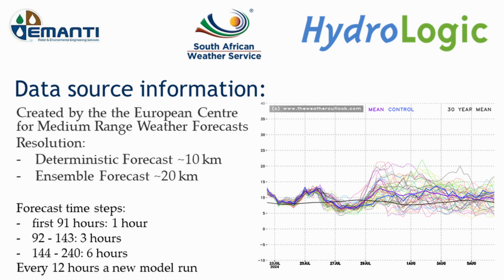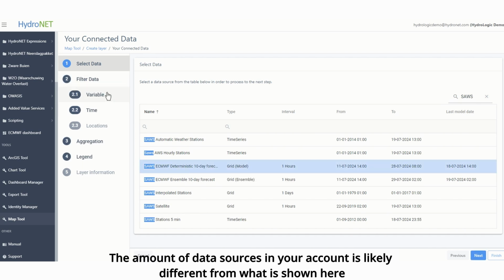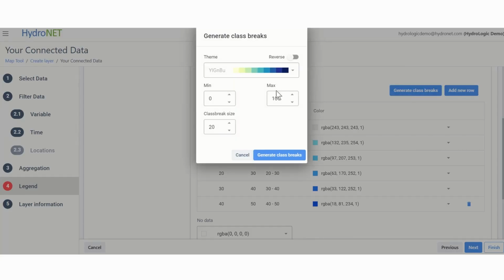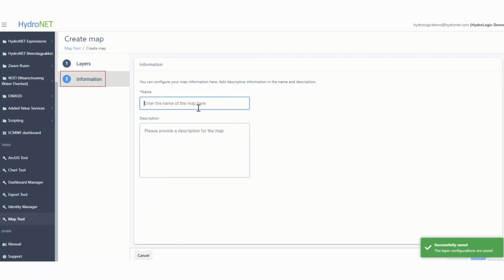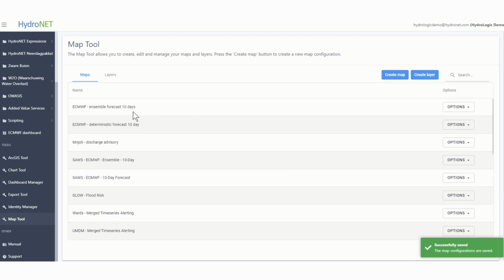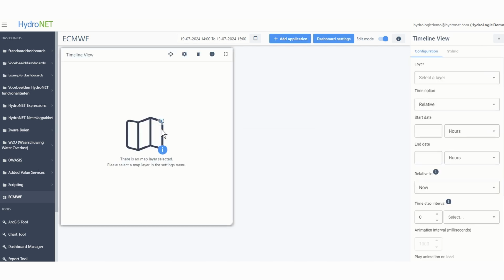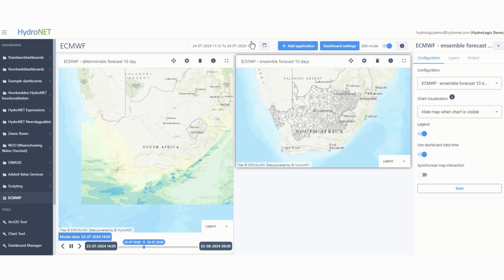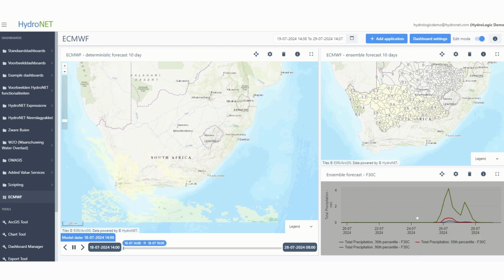Using the ECMWF forecast in HydroNET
0:00 ECMWF Forecast
0:05 Introduction
0:09 Why use ECMWF
0:53 Video contents
1:17 Creating a map with the deterministic forecast
2:15 Creating a legend for a HydroNET map
3:39 Saving and naming a map and map layer
4:06 Creating a map with the ensemble forecast
5:03 Creating a new dashboard
5:43 Configuring the precipitation monitoring dashboard
5:52 Setting up the Timeline view animation
6:46 Setting up the aggregated ensemble forecast map
7:03 Setting up the Datetime picker
7:27 Adding a chart from the map to the dashboard

In this video we will show you how you can use the new ECMWF forecast, provided by the SAWS. We will show you how to use the Timeline View for creating an animation of the deterministic forecast and the Map View for an aggregated map of the ensemble forecast. Using this forecast will allow for the effective monitoring of climate change and the forecasting of floods, air pollution and wildfires.

For more information on the ECMWF you can visit their